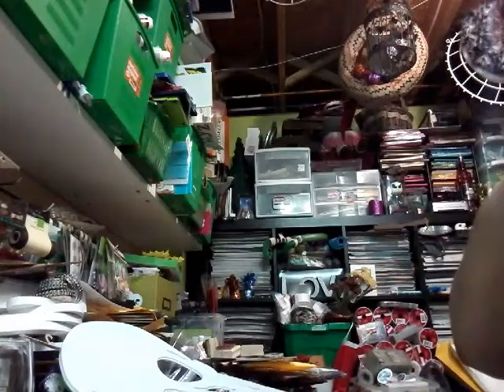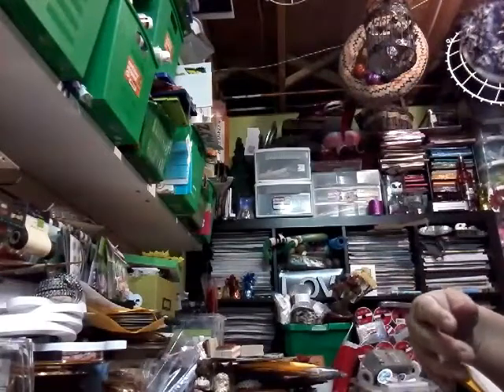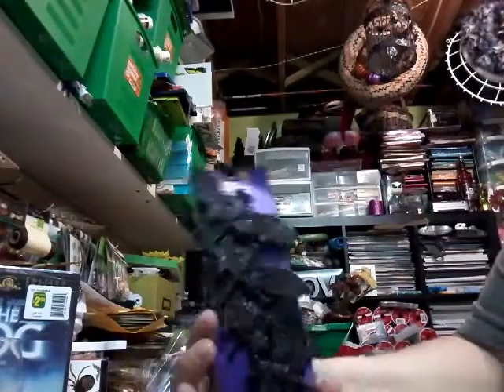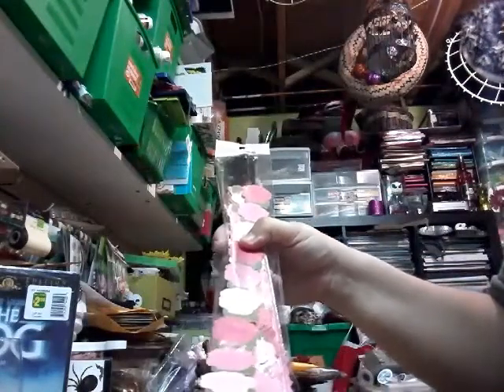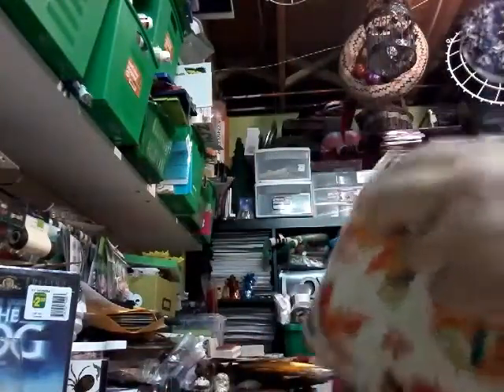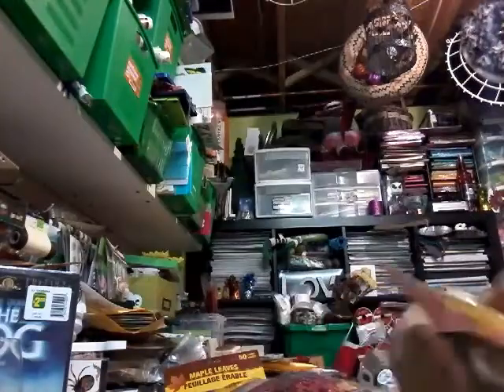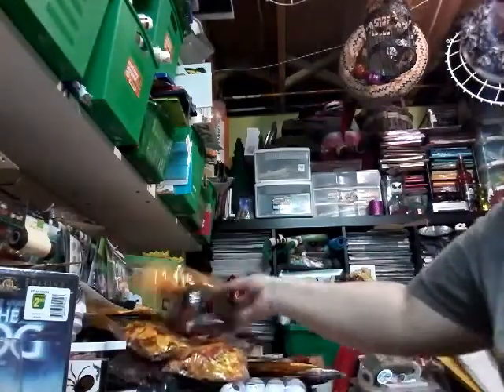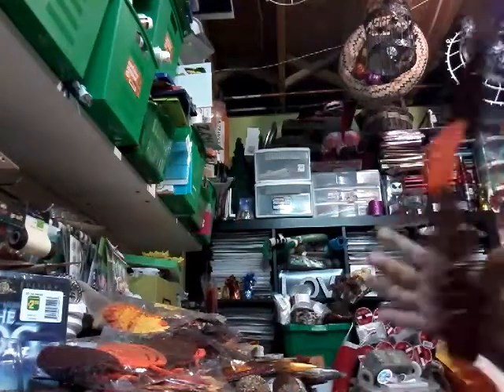Dollar Tree and Dollarama haul Sept 2017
Halloween godies and Fall decor!